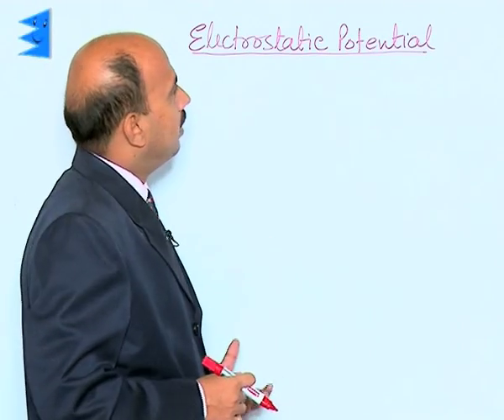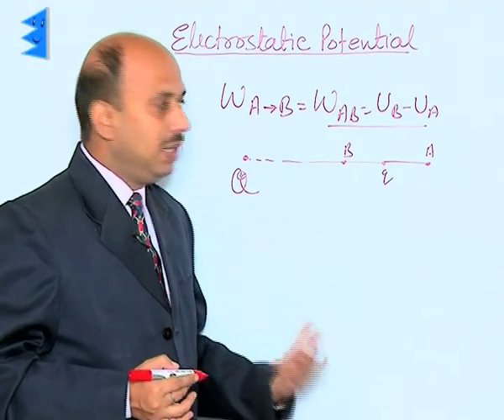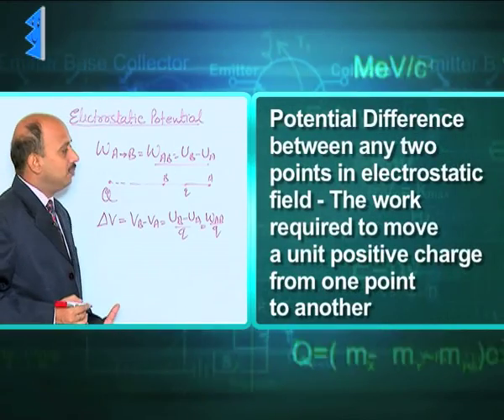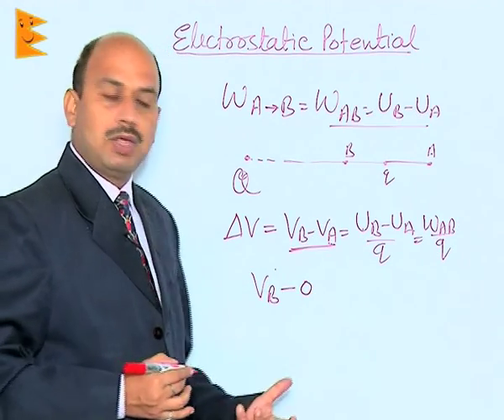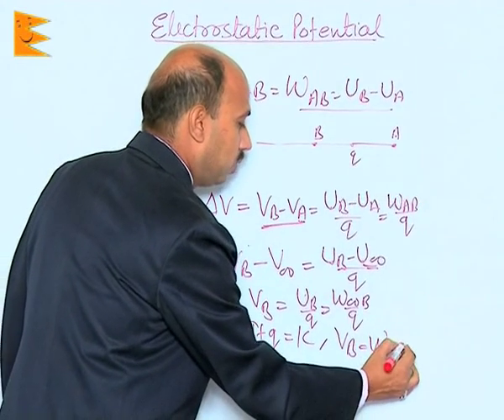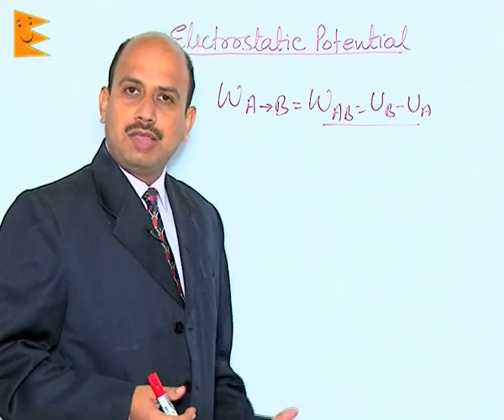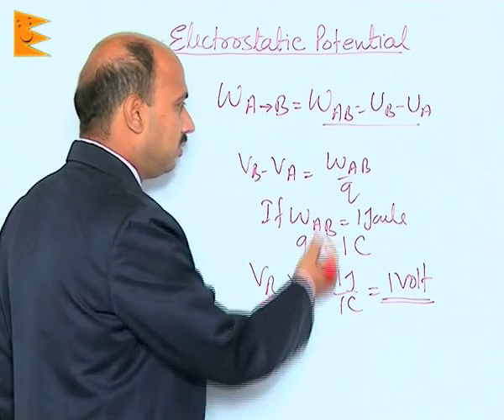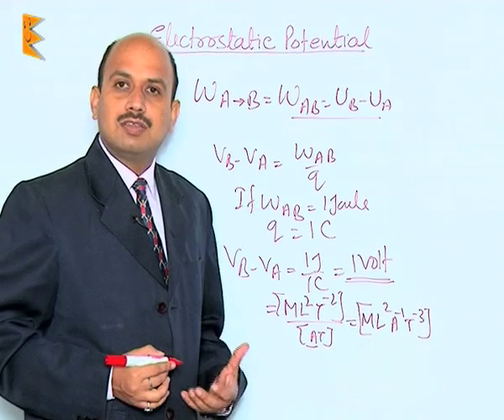CBSE Class 12 Physics Electrostatic Potential Capacitance Electrostatic Potential |Extraminds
Topic: Electrostatic Potential
Extraminds